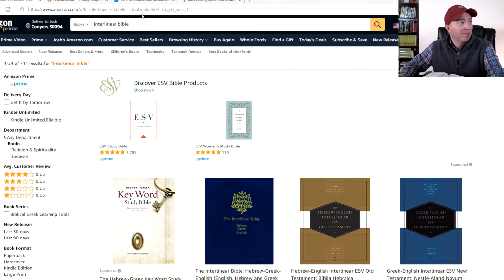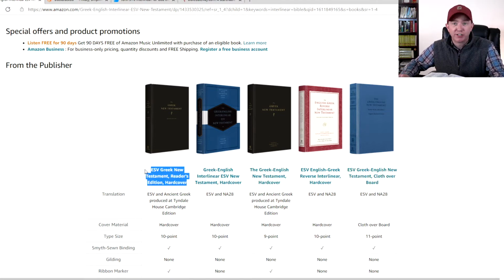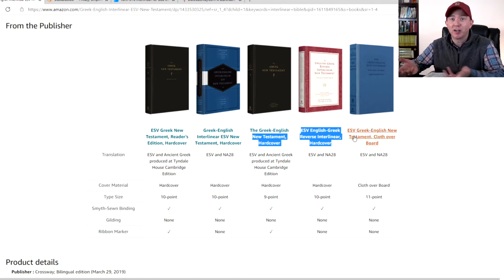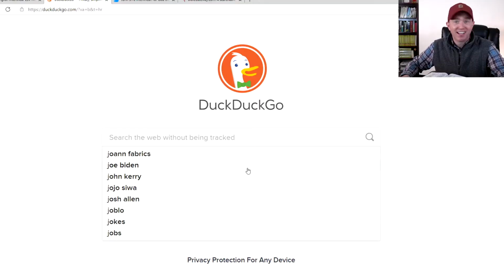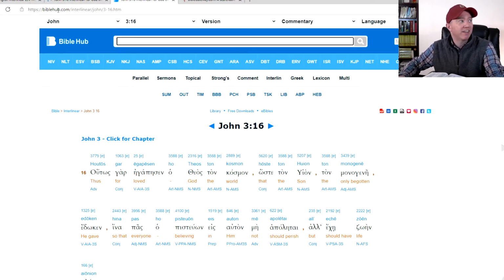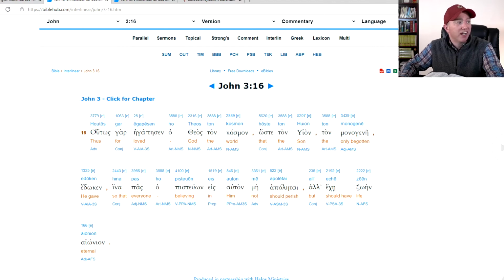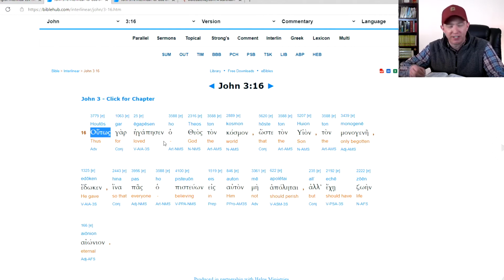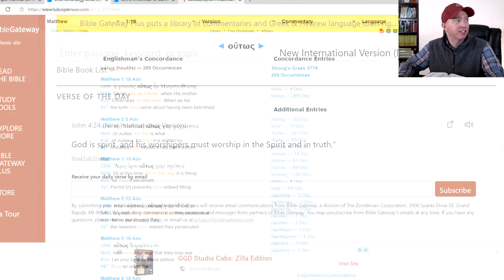Interlinear Bible: my favorite in-depth Bible study tool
Interlinear Bibles bring the original language of the Bible to everyone, no matter their skill level. Here's everything you need to know to get started using them. In this video, I share my top-secret Bible study method for understanding the Bible better even though I'm not that good at Greek or Hebrew.

00:00 Introduction
00:40 What is an interlinear Bible?
01:45 Buying a physical interlinear Bible
05:18 Free online interlinear Bible
06:45 How to use an interlinear Bible
09:18 When to use an interlinear Bible

➡️ The New Greek/English Interlinear NT
➡️ Greek-English Interlinear CSB New Testament
➡️ Hebrew-English Interlinear ESV Old Testament